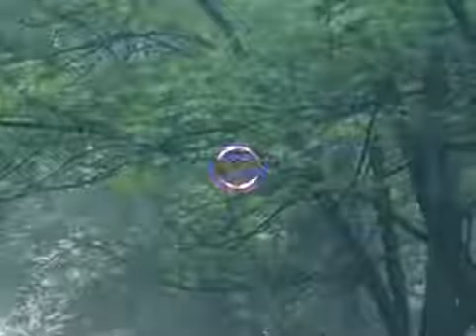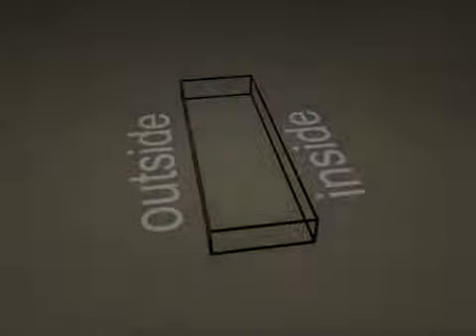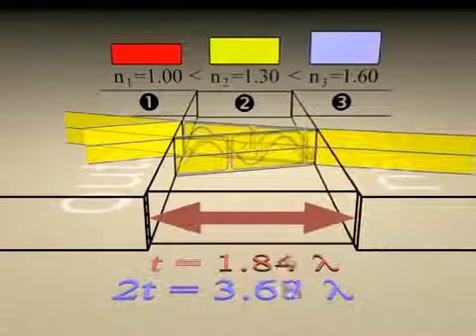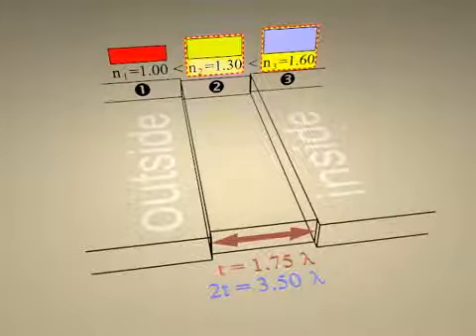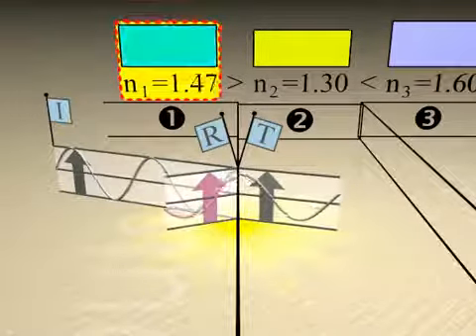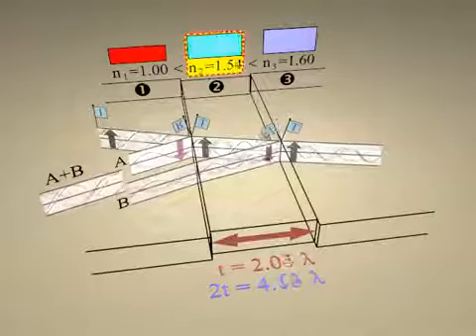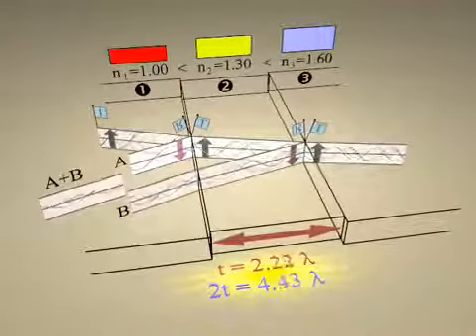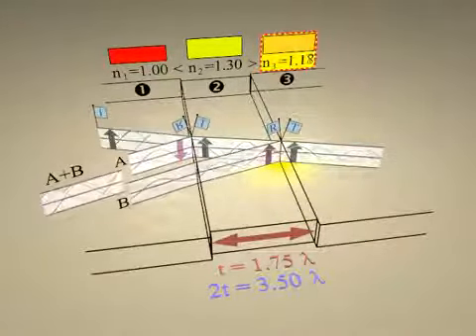Thin film interference